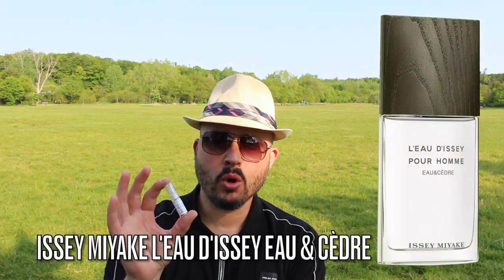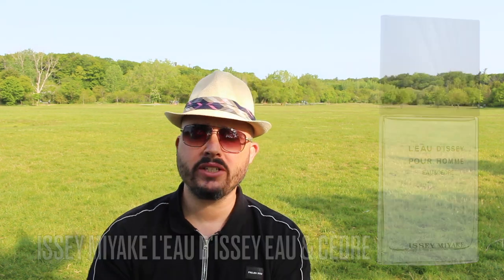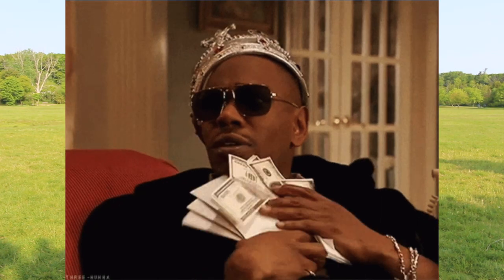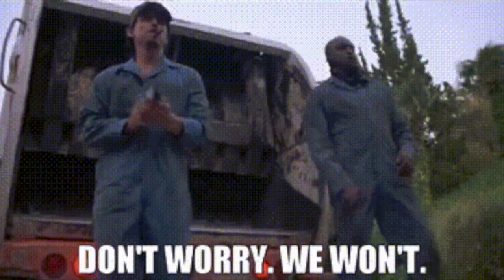Issey Miyake L'Eau d'Issey pour Homme Eau & Cèdre fragrance/cologne review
L’Eau d’Issey Pour Homme Eau & Cèdre by Issey Miyake is a Woody Aromatic fragrance for men. This is a new fragrance. L’Eau d’Issey Pour Homme Eau & Cèdre was launched in 2022.